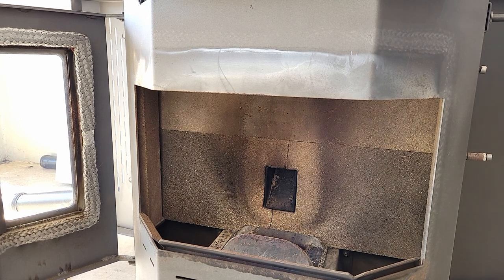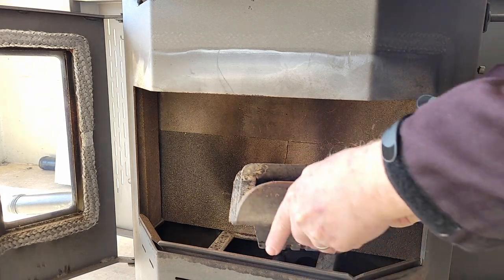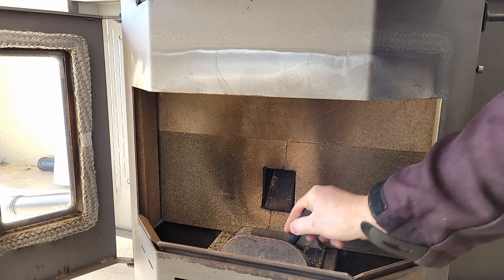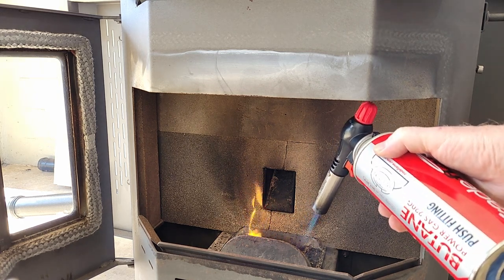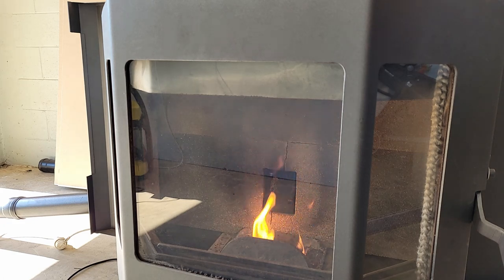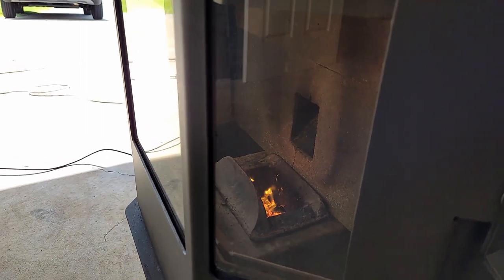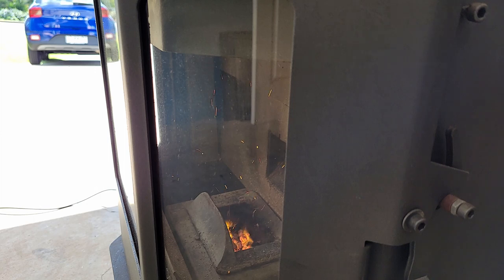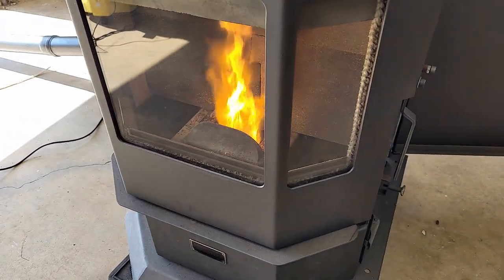How to Manually Light a Pellet Heater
Ignitors in pellet heaters last 2 to 3 years but eventually need to be replaced. If your pellet heater ignitor isn't working you can still light a fire and get your heater going. This is a quick and easy way to keep warm while waiting for your heater to be serviced or while you wait to get the part and repair the heater yourself.

First, take a handful of pellets and put them in the burn pot. If you have fire starter gel add a little and mix the pellets around. This will help the pellets burn and not required but definitely helps. Next, take a blow torch and set the pellets on fire. You need to get a small fire established and burning. Once the pellets are burning close the door on the heater and switch it on. The exhaust fan will kick in and help the fire burn. Within a few minutes the auger will start feeding pellets and the fire will grow and off you go.

Also, if you are in Australia and/or Tasmania join our Tassie Pellet Heater Owners FaceBook group